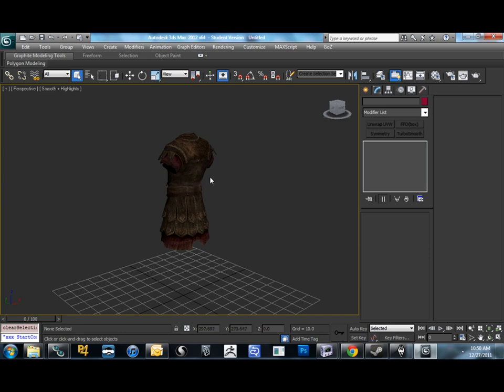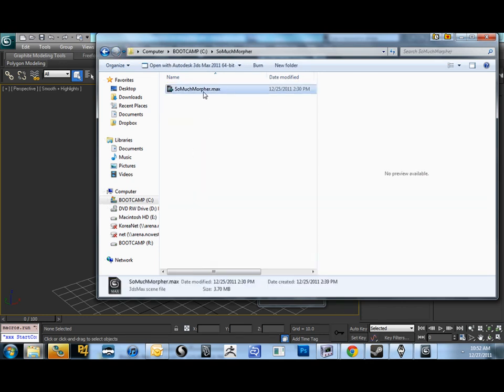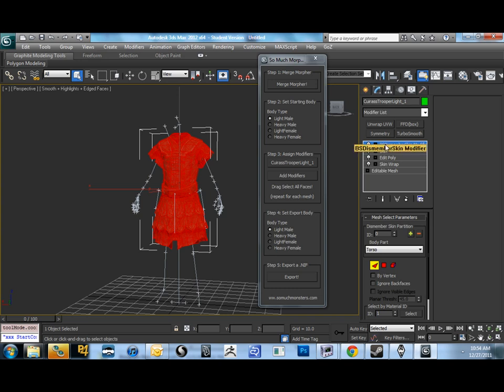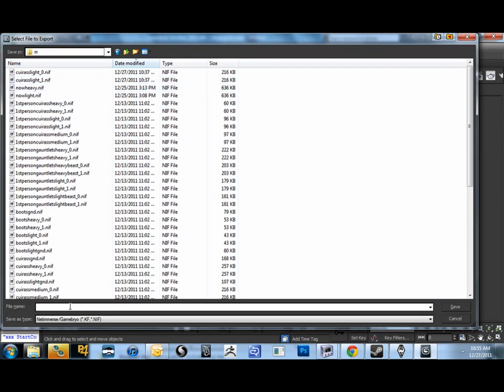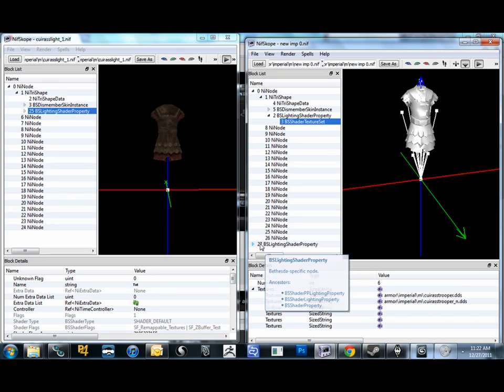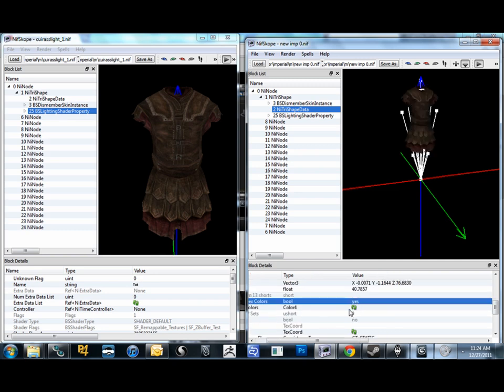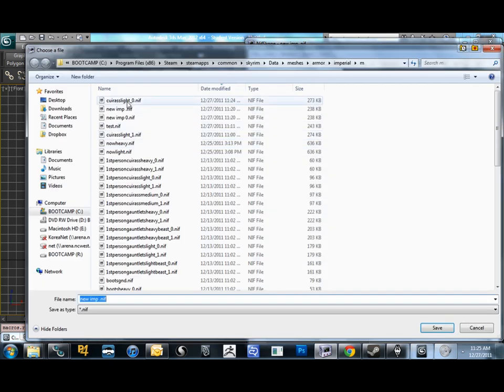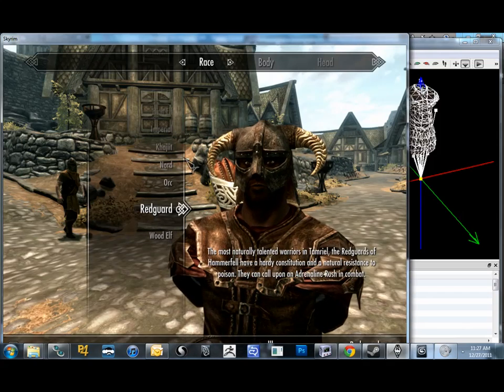How to Get Custom Armor Into Skyrim pt. 2: Weight sliders!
I created a maxscript and morph set to get your model morphing between your light and heavy body types after you have created your initial model. This process is broke out into steps to get your mesh into the game without the vert order breaking.

Software needed:
3DSMax 2010, 2011 or 2012